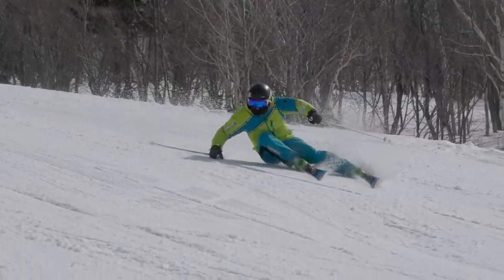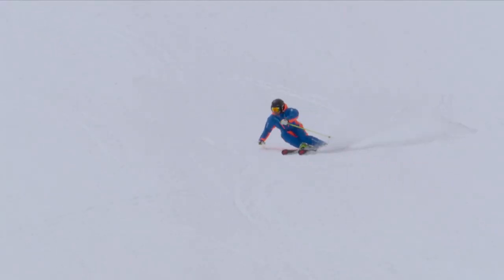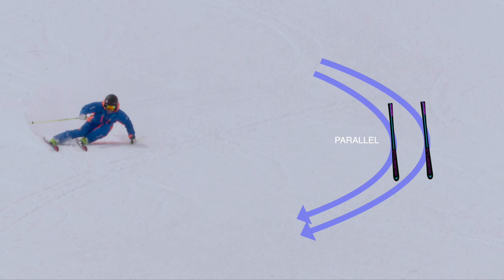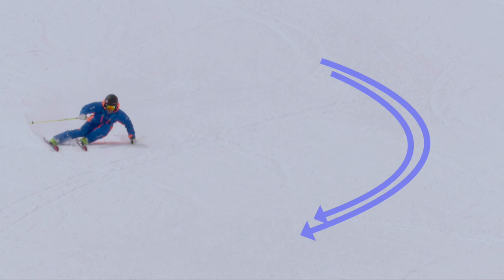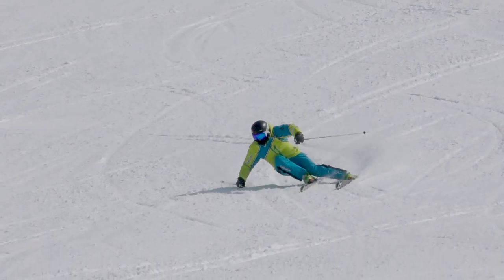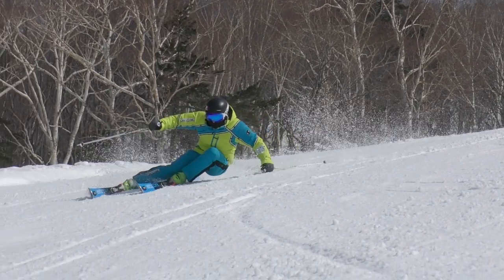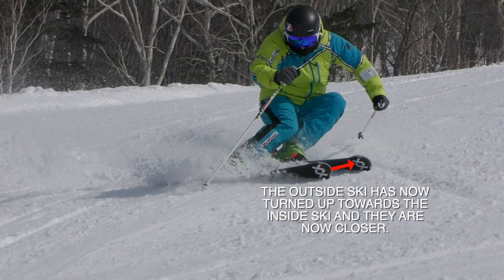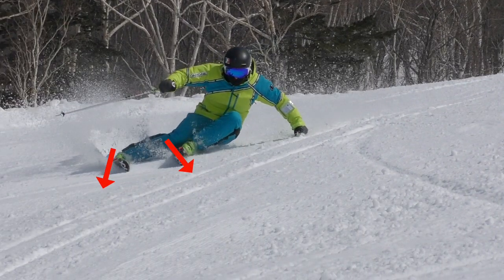parallel CARVING skiing is impossible? EXPLAINED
How to ski instructional videos please go to all access pass @